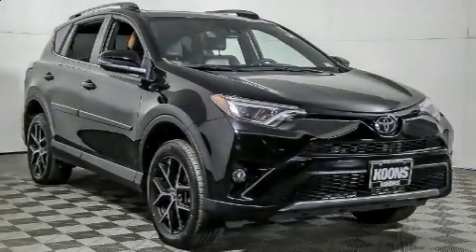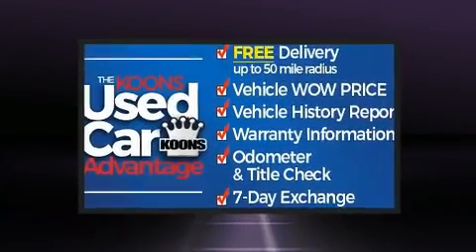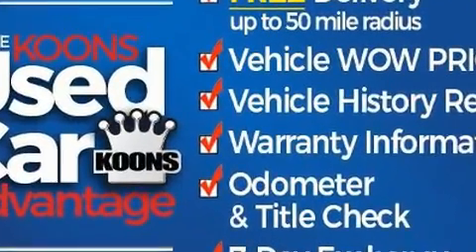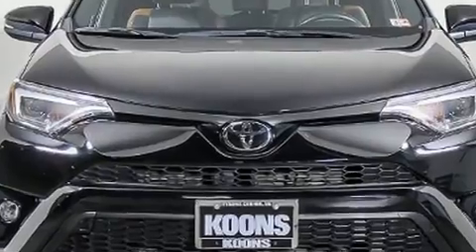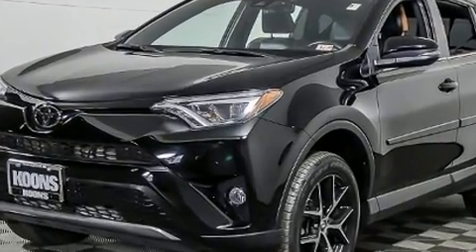2018 Toyota RAV4 SE AWD in Vienna, VA 22182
Koons Tysons Toyota
8610 Leesburg Pike

Load your family into the 2018 Toyota RAV4. With just over 20,000 miles on the odometer, this 4 door sport utility vehicle prioritizes comfort, safety and convenience. It features an automatic transmission, all-wheel drive, and a 2.5 liter 4 cylinder engine. Top features include a split folding rear seat, a tachometer, tilt and telescoping steering wheel, power door mirrors, lane departure warning, remote keyless entry, rear wipers, and air conditioning. Premium sound drives 6 speakers, providing you and your passengers a sensational audio experience. Toyota also prioritized safety and security by including: dual front impact airbags, head curtain airbags, traction control, brake assist, ignition disabling, and 4 wheel disc brakes with ABS. Electronic stability control ensures solid grip atop the road surface, no matter how challenging the driving conditions. This vehicle has achieved Certified Pre-Owned status, by passing Toyota's comprehensive certification process. We have a skilled and knowledgeable sales staff with many years of experience satisfying our customers needs. We'd be happy to answer any questions that you may have. We are here to help you.